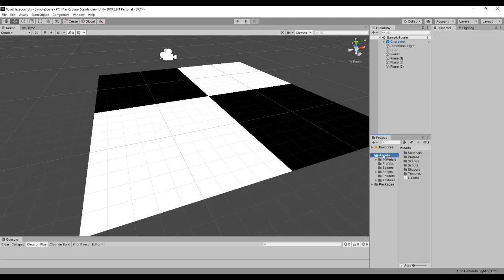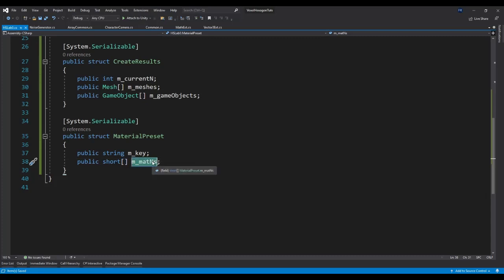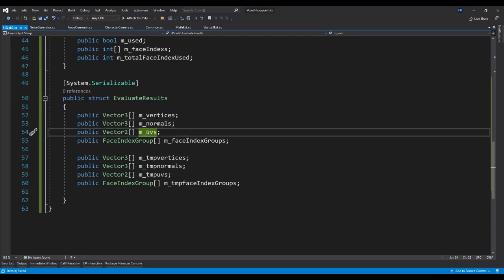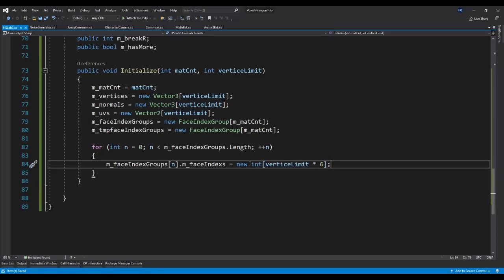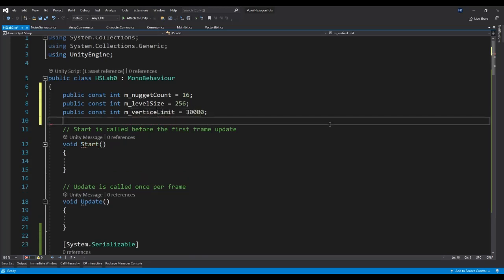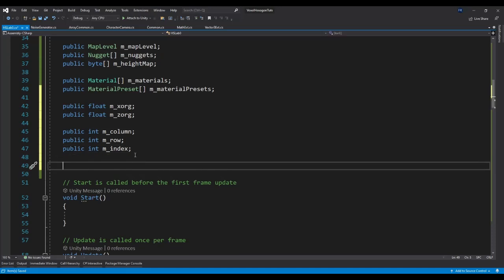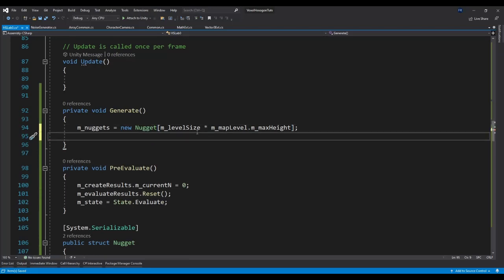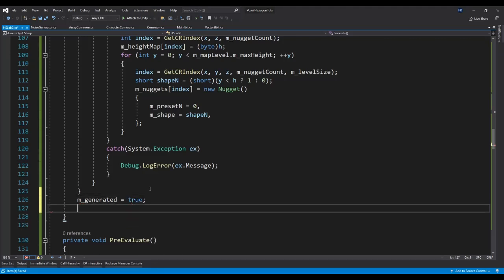Hexagon Lab0 Part1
The first part of our Hexagonal lab, we'll get our basic setup in place